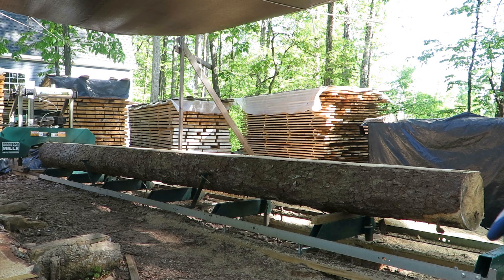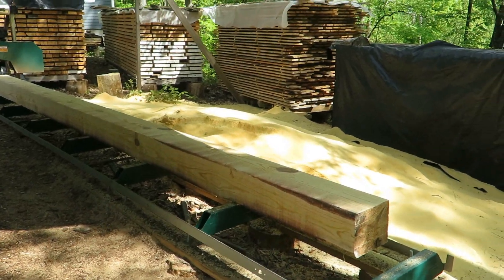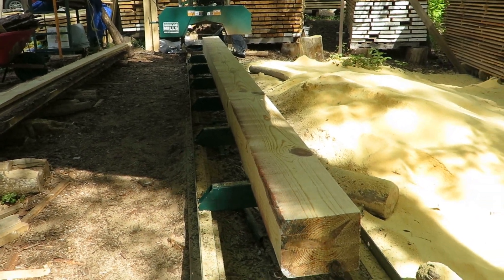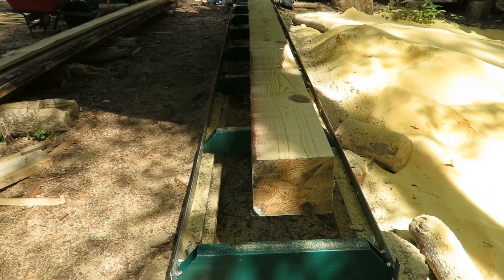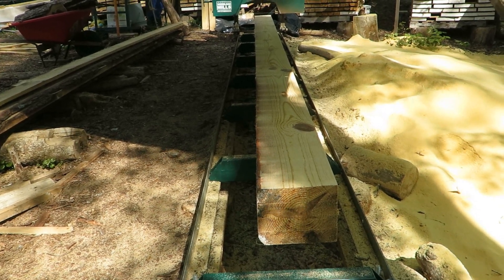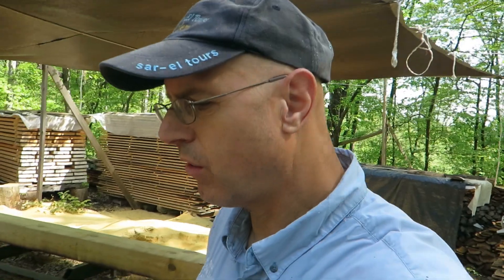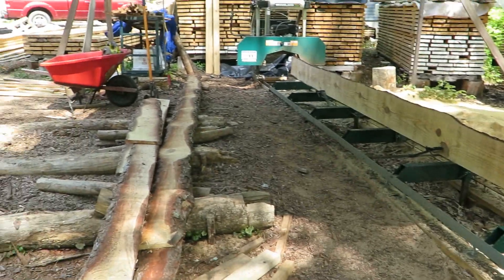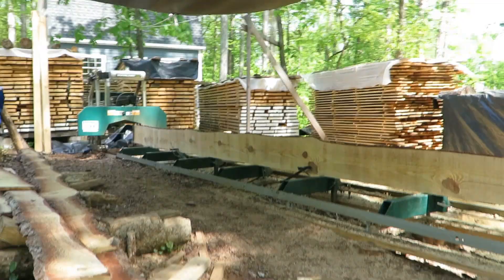Eps#174 Change in rafter design! The garage roof will now be 2x10s. Can I handle 20' 4" 2x10 lumber?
After doing some thinking about how I want to build the bonus room over the garage, I decided to try and make enough 2x10x21ft (20 ft 4in actually) to do the roof. I am well on my way!